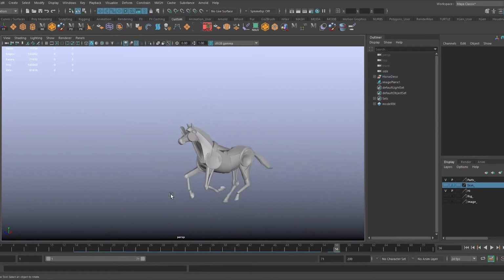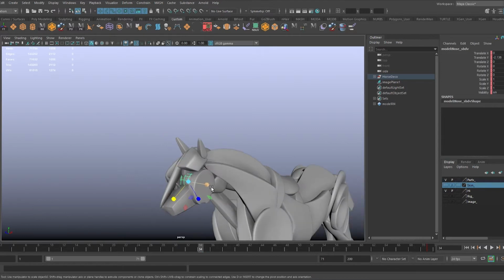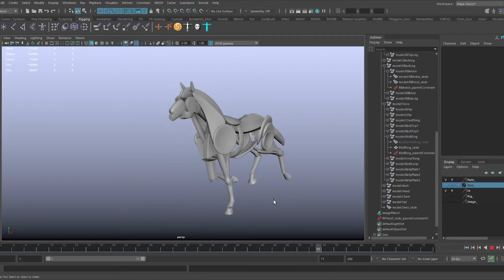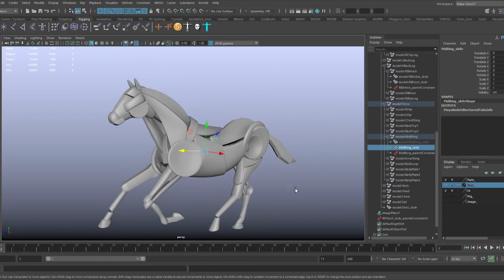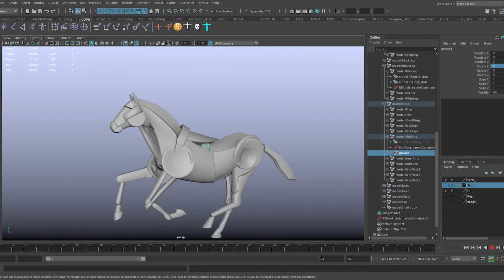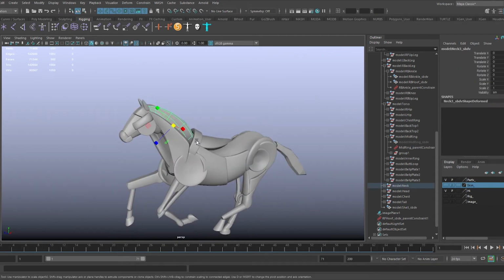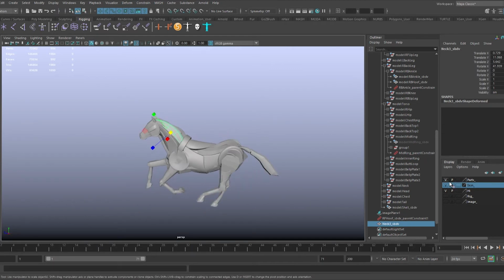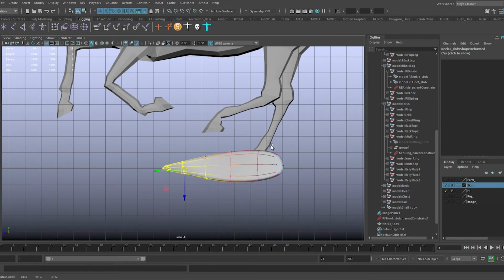Horse In Motion Part 6: Component Animation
This video documents my process for animating the individual elements of the horse in order to accentuate the fluidity of the gallop.